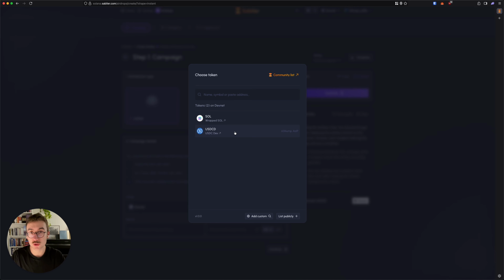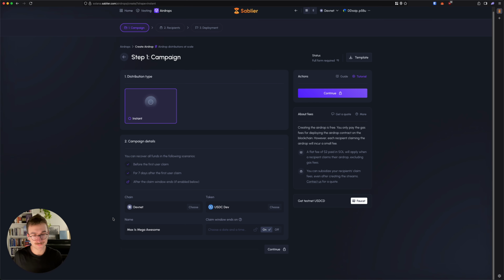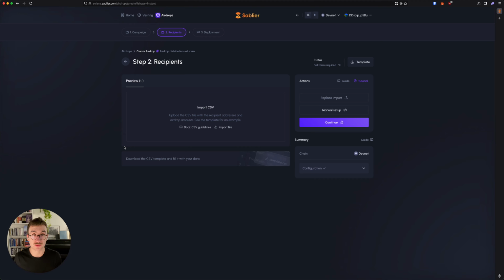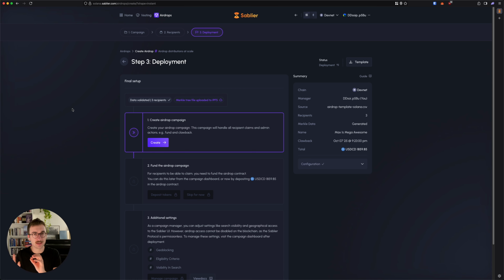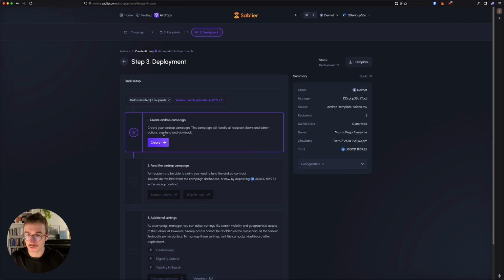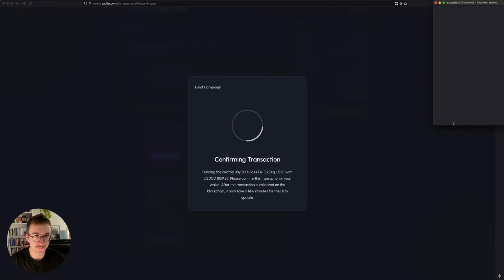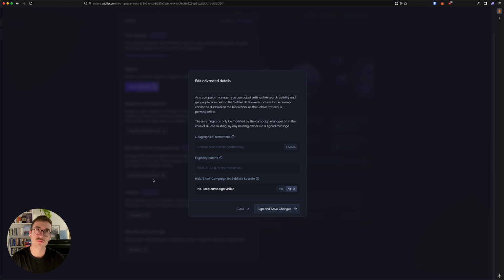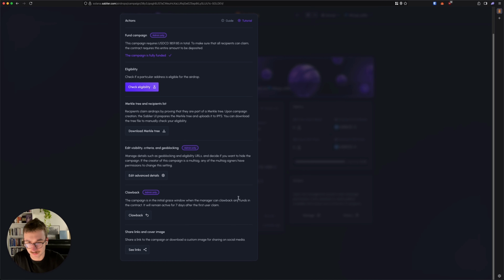How to Create Solana-Based Airdrop Campaigns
Sablier provides infrastructure for money streaming and token distribution. DAOs and businesses use Sablier for vesting, payroll, airdrops, and more.

00:00 Introduction
01:47 Campaign settings
06:27 Uploading recipient CSV
08:40 Creating the campaign
12:56 Campaign dashboard + settings